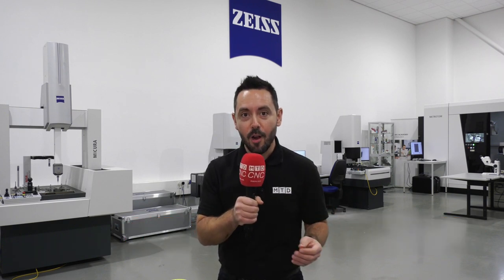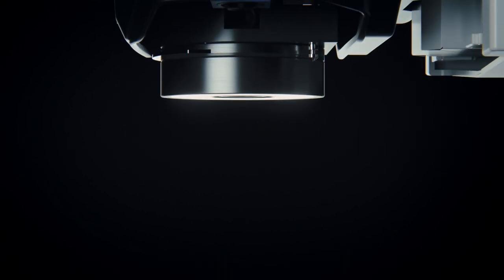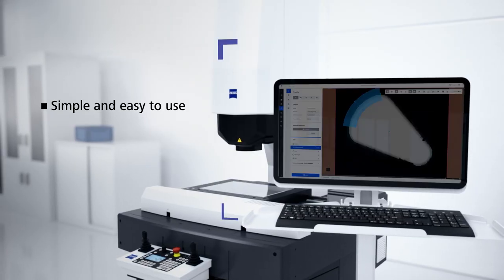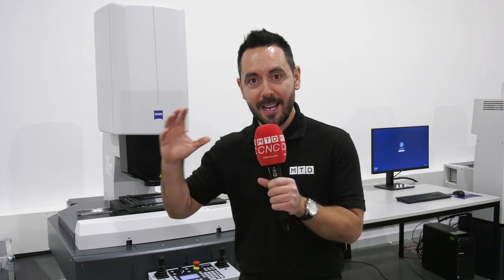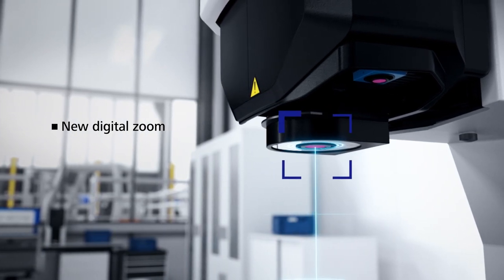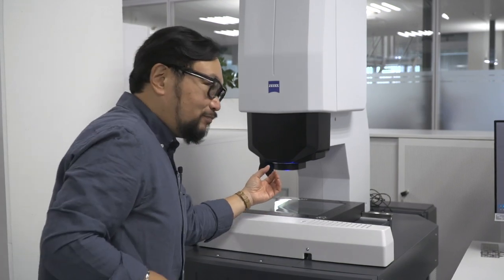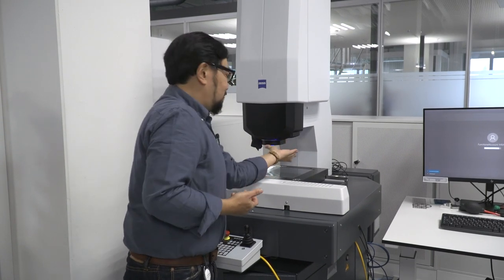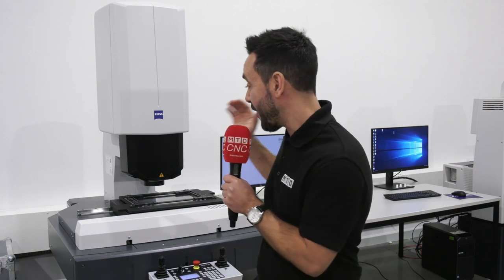A NEW Innovation From ZEISS, The All NEW O-DETECT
In this special edition technical corner filmed from the home of ZEISS in Rugby and from the home of ZEISS HQ in Germany, Gio finds out more about one of the latest innovations from ZEISS with Jay Elepano.

Jay was instrumental in the design of the all new O-DETECT and discusses all of the new technological advancements, its capabilities, accuracy, versatility, speed and the applications it lends itself to in a modern day engineering environment.